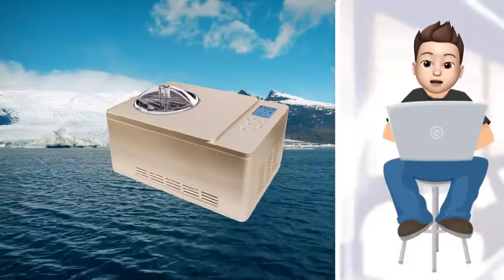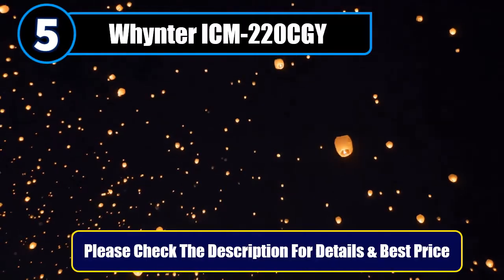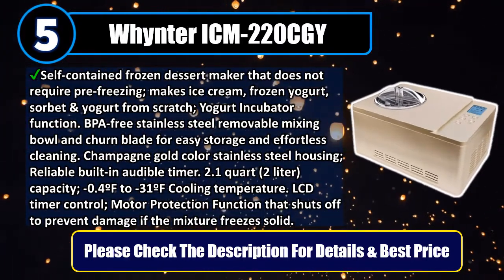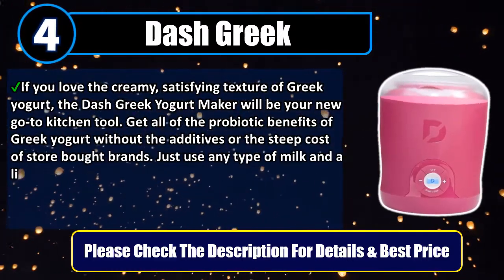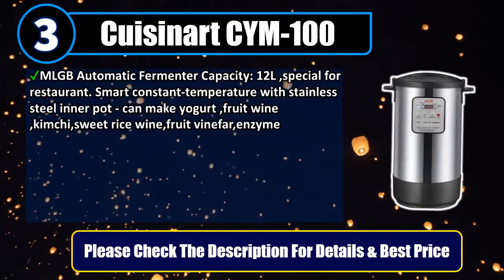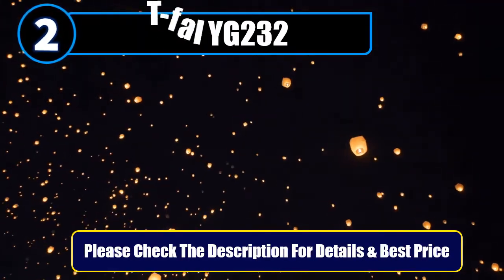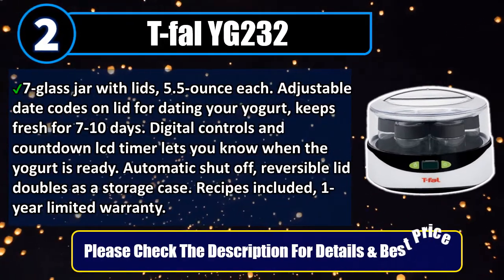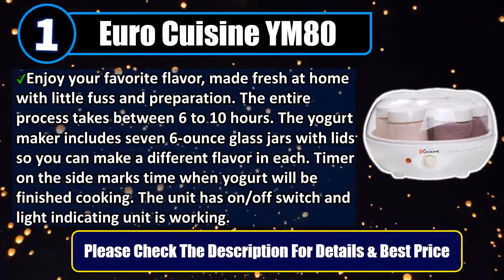Best Yogurt Makers in 2020 - Top 5 Yogurt Makers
Best Yogurt Makers 2020. Let's Checkout More On Top 5 Yogurt Makers:

👉5. Whynter ICM-220CGY

👉4. Dash Greek

👉3. Cuisinart CYM-100

👉2. T-fal YG232

👉1. Euro Cuisine YM80

In this video, we make new research on the top best Yogurt Makers. This list includes budget & affordable Yogurt Makers from various brands. I made this list based on my personal opinion and i tried to list them based on their price, quality, durability and more.

We conduct extensive research on all the Yogurt Makers Design of the market and cherry pick the best of the bests for you. The research takes the durability, reliability and also the customer feedback into account. The history and the reputation of the manufacturer is checked and we used the products ourselves.

After all the research, comparison and testing of different products we were finally able to pick the Best Yogurt Makers for you. A lot of time and effort were invested behind it so that you can have the best possible experience using them and stay tension free.